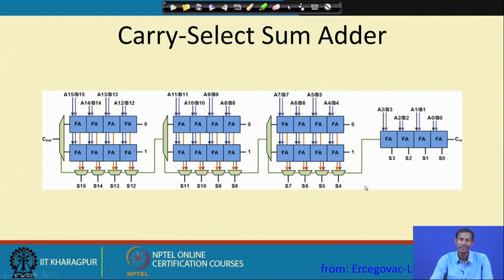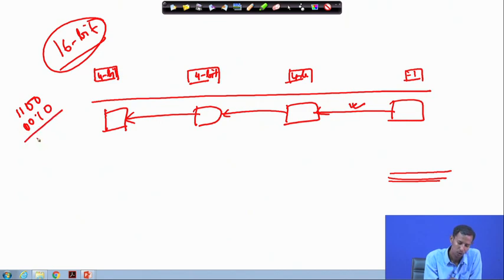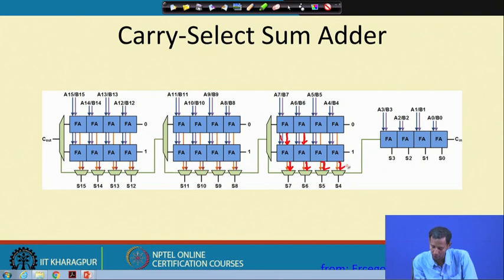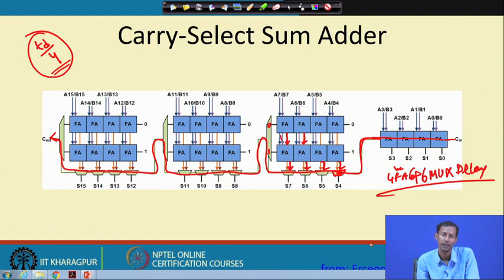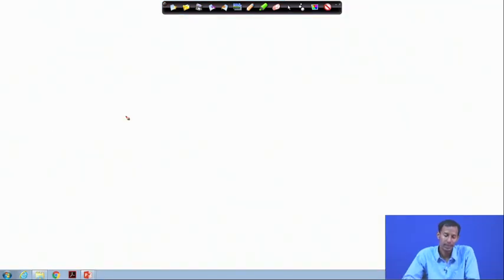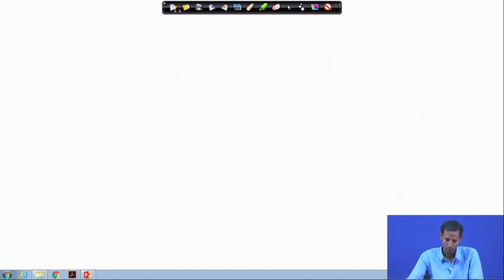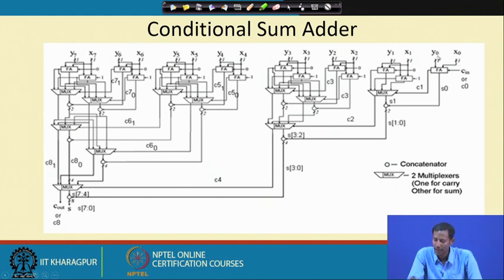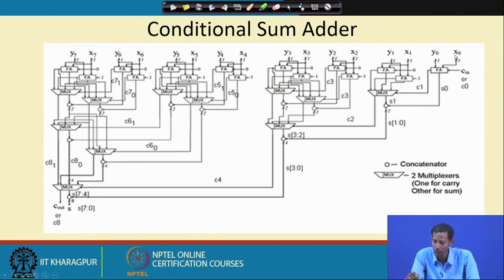Lecture 20: Efficient Adder Architecture